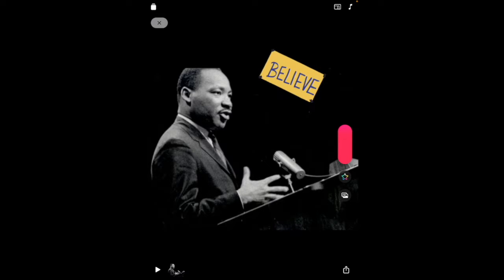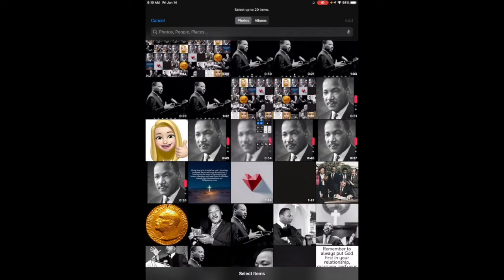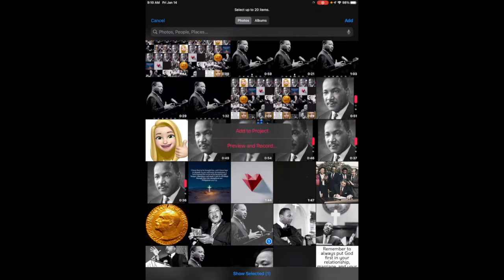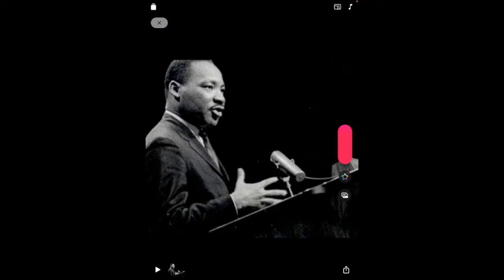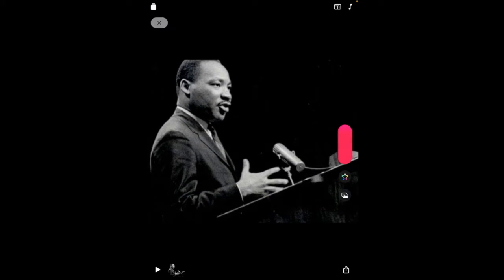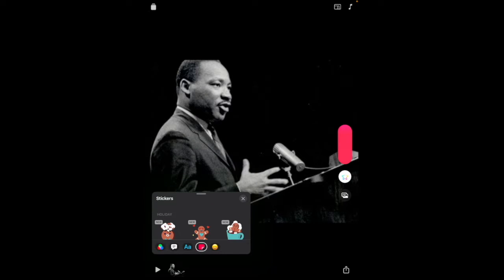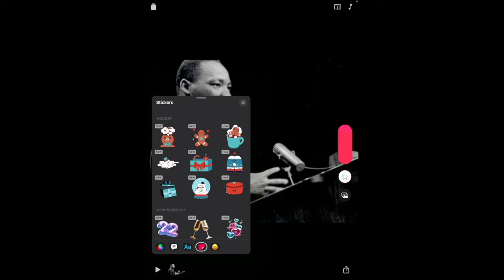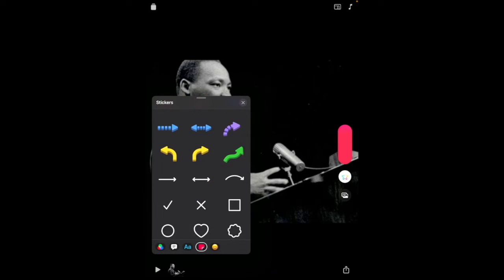Adding Stickers in Apple Clips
In this tutorial you will learn how to quickly and easily add stickers to your Apple Clips